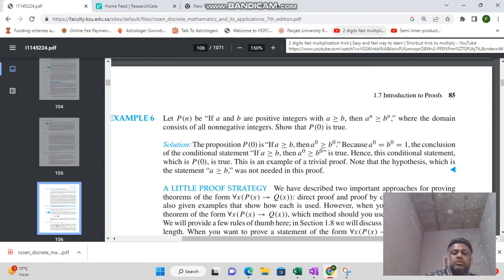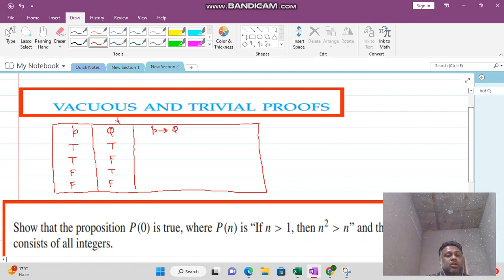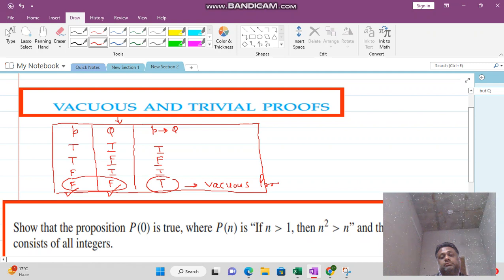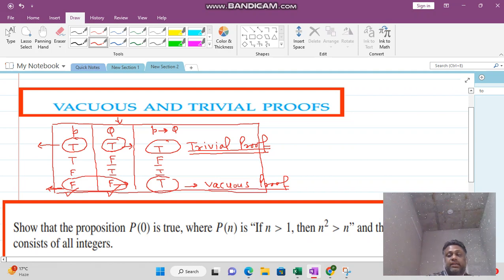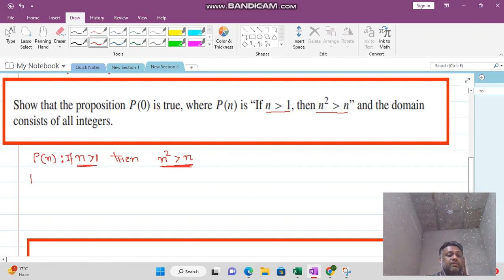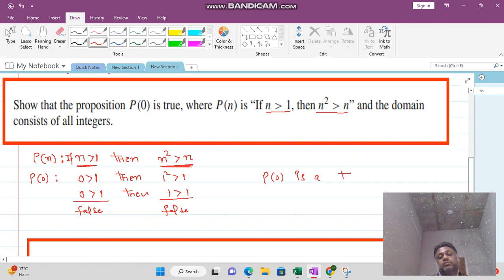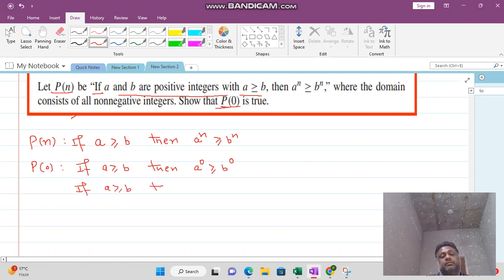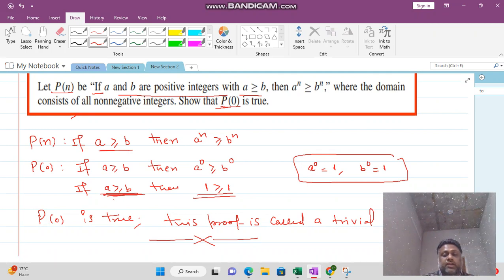Vacuous and trivial proof(lecture-11)